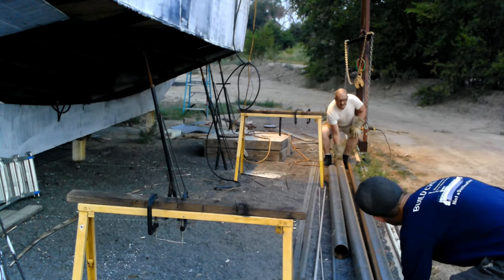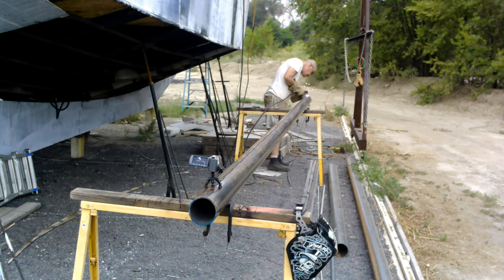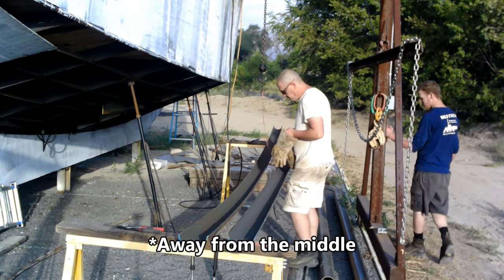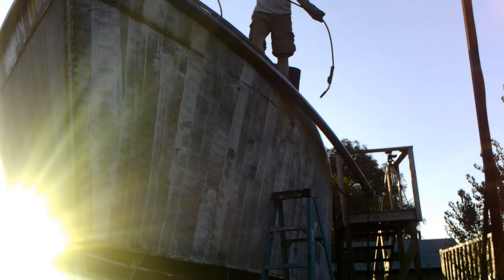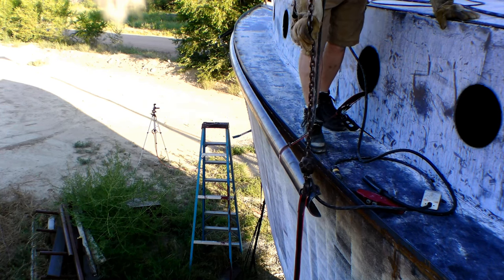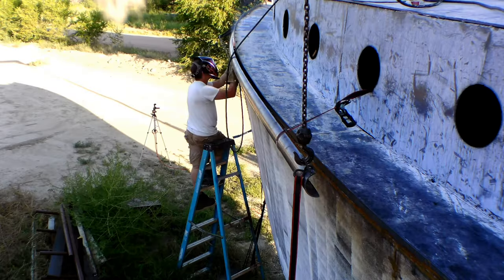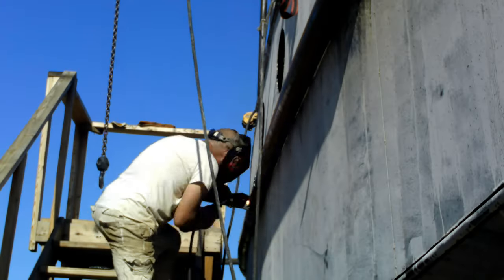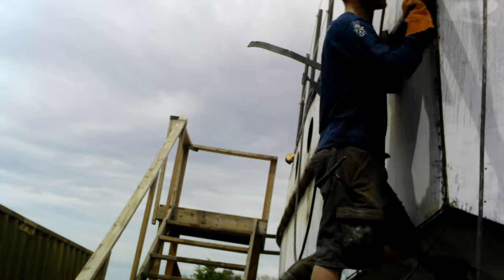Lady Dew Build - Episode 27 Sheer Pipes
Well it has been a bit, but I finally got this video edited from last summer.  We fight the sheer pipes into place and get them tacked on.